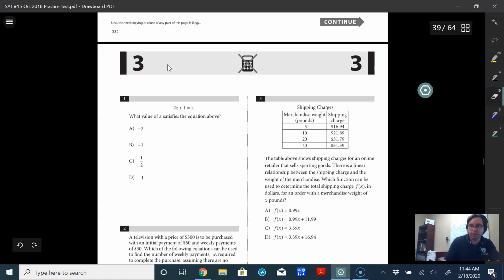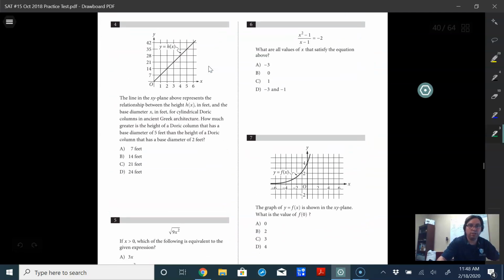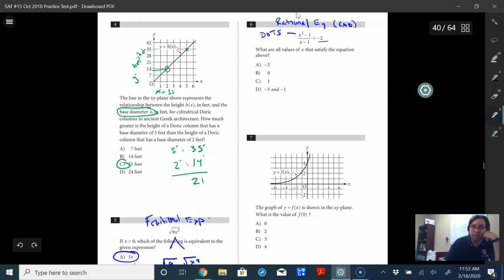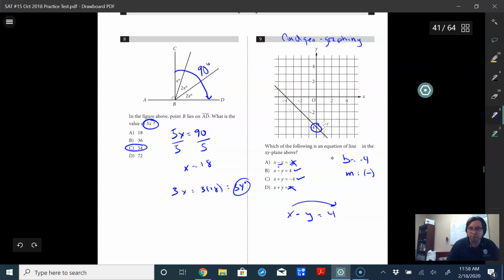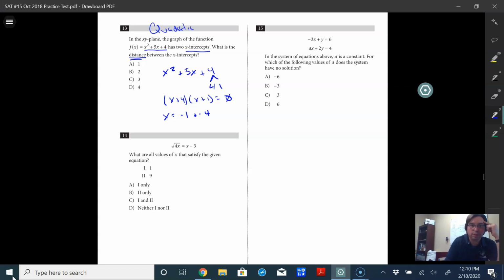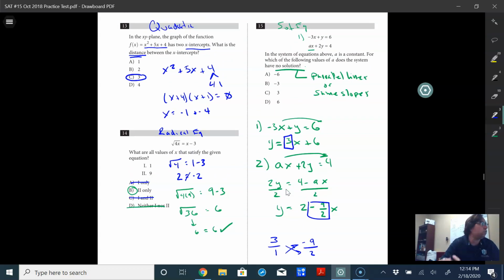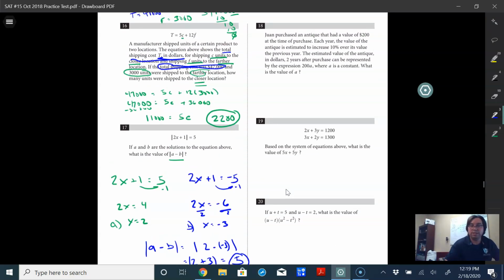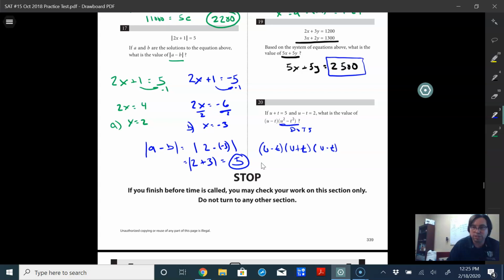SAT Oct 2018 - Math (No Calc)